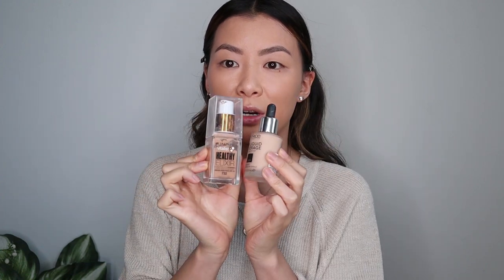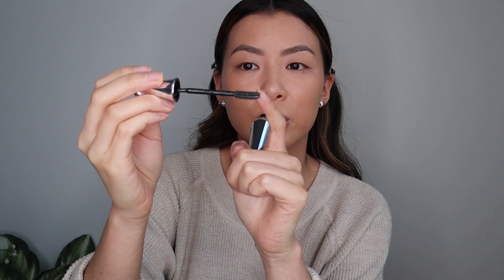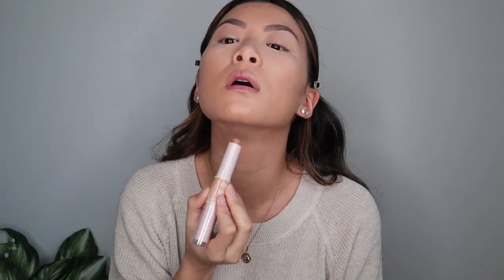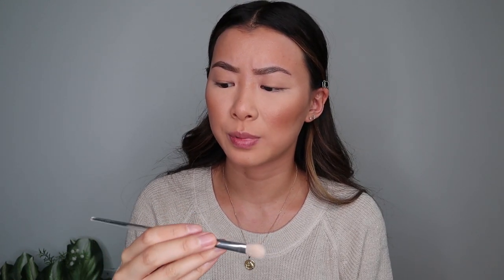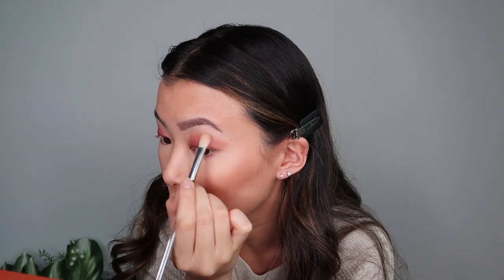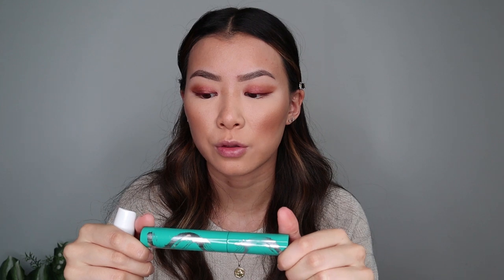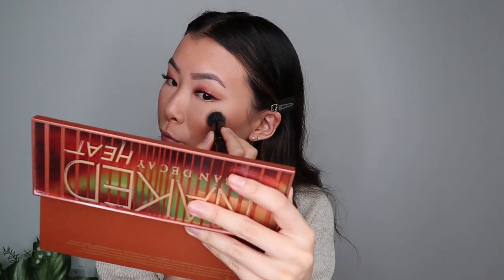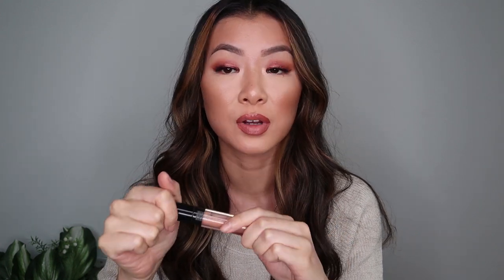HOW TO: Easy Fall Makeup Look | An Easy Makeup Look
If you ever wondered how to do a fall makeup look... this is the video for you. Here's an easy Fall make-up look that you can wear anywhere.

If you guys enjoy this tutorial, let me know by giving this video a thumbs up!

*PRODUCTS MENTIONED*:

Catrice HD Liquid Coverage Foundation (030 Sand Beige)
Covergirl Vitalist Healthy Elixir (Nude Beige)
L’oreal True Match Lumi Glotion (902 Light Glow)
e.l.f Cosmetics Ultra Precise Brow Pencil (Cool Brown)
Rimmel London Scandal Eyes Waterproof Eyeliner (Nude)
Benefit Cosmetics 24 Hour Brow Setter
Milani Conceal + Perfect Longwear Concealer (125 Light Natural)
Miracle Complexion Sponge
Rimmel London Insta Duo Contour Stick (Light/Clair)
e.l.f Cosmetics Small Stipple Brush
Rimmel London Stay Matte Loose Powder (001 Transparent)
e.l.f Halo Glow Setting Powder (Medium)
e.l.f Cosmetics Flawless Face Brush
Rimmel London Radiance Brick (002 Medium)
e.l.f Cosmetics Blush Brush
Urban Decay Naked Heat Palette
e.l.f Cosmetics Precision Eye Blending Eye Brush (205)
e.l.f Cosmetics Detail Crease Brush
e.l.f Cosmetics Small Smudge Brush
Rimmel London Stay Matte Pressed Powder (Transparent)
Ecotools Blending Brush
Revlon Eyelash Curler
Milani Cosmetics Stay Put Eyeliner (08 Picante)
e.l.f Cosmetics Small Angled Brush
Rimmel London Ultimate Boost Volume Primer
Ardell Naked Lashes (420)
Kiss Strip Lash Adhesive
e.l.f Cosmetics Glow Highlighter(Golden) (only available in Moonlight Glow)
Flower Beauty Petal Pout Lip Liner (Toffee)
Rimmel London Moisture Renew Lipstick (700 Nude Delight)
e.l.f Cosmetics Lip Plumping Gloss (Champagne Glam)
L’oreal Lumi Shake & Glow Dew Mist
Urban Decay All Nighter Summer Solstice Setting Spray